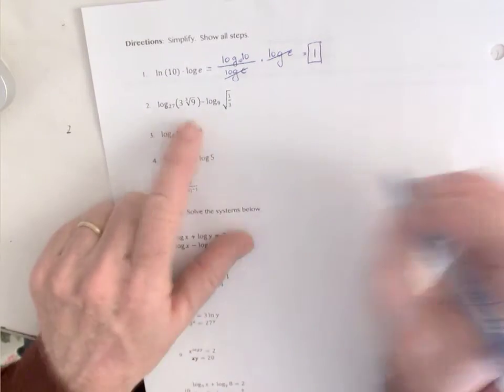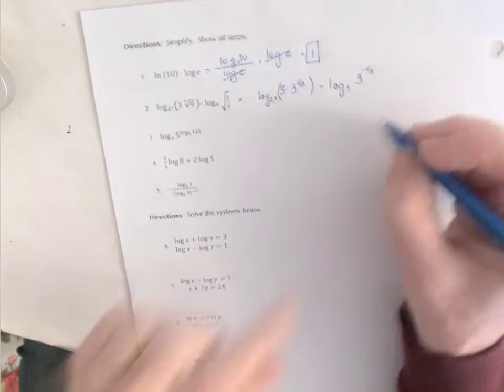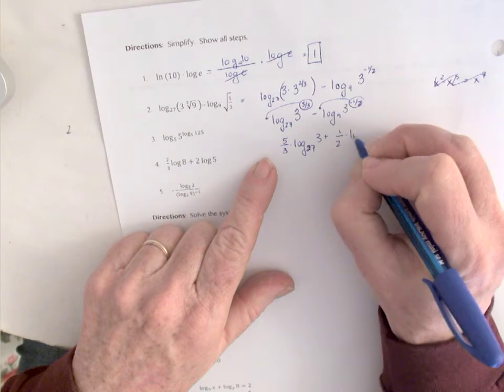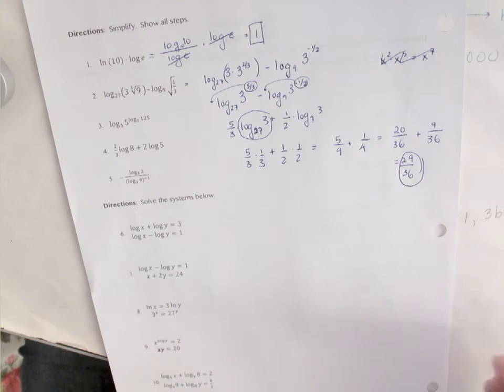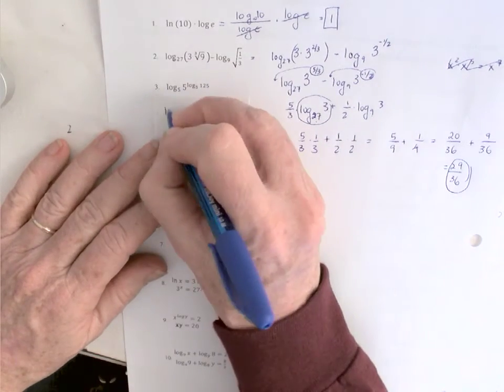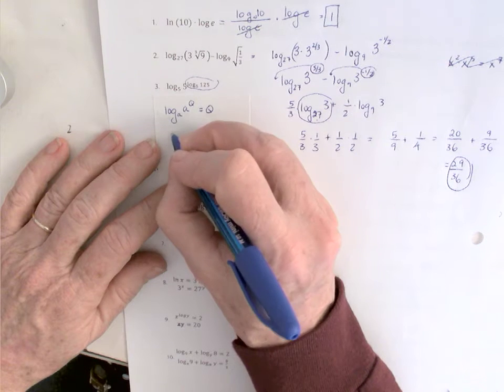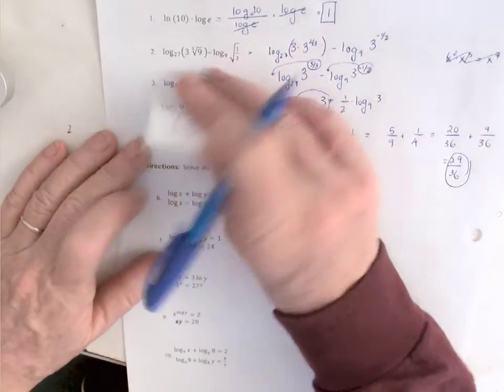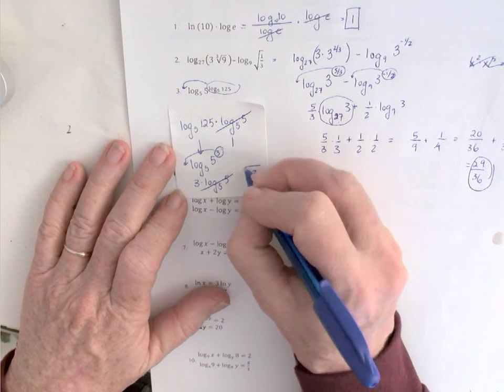Log Worksheet #3 simplifying problems 1 through 3